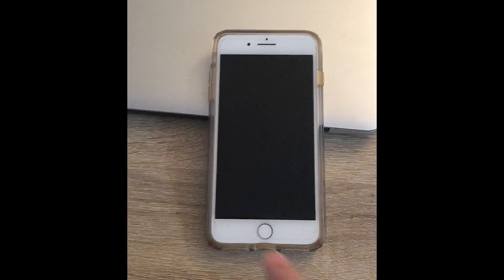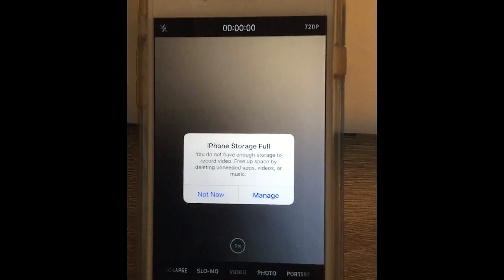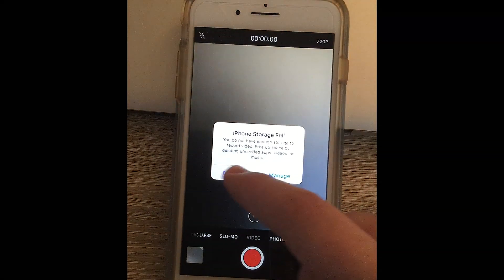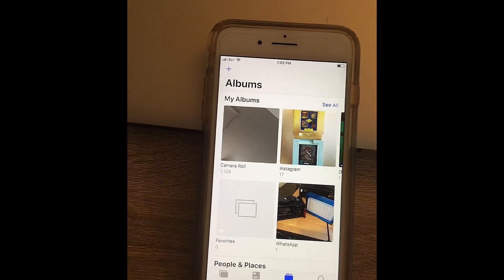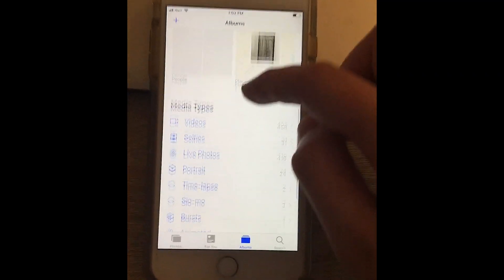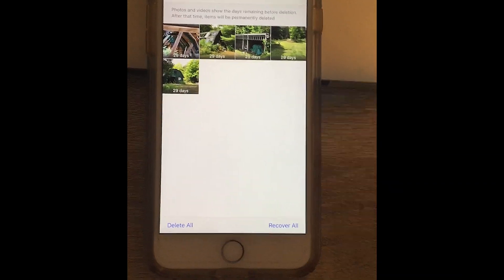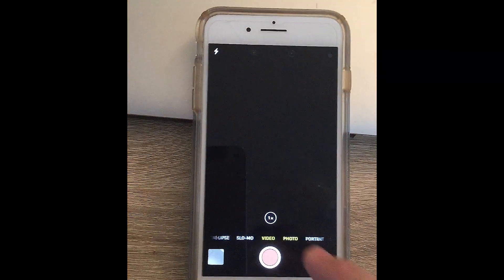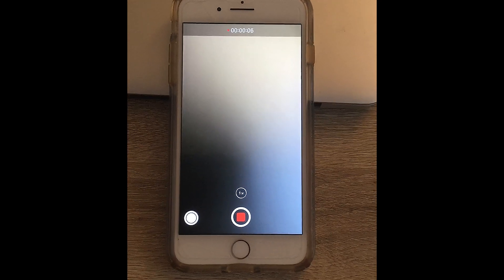SOLVED! Delete IPHONE photos/videos permanently!! (How to)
Ok, you're trying to free up space on your iphone (I record a lot of videos) but you get this message:
"iphone storage full, you do not have enough storage to record video. Free up space by deleting unneeded apps, videos or music
not now manage"
Back in the day, Apple introduced a new highly appreciated criticized feature in iOS 9 – the “Recently Deleted” album which stores all photos you deleted in the past 30 days. Photos accumulated in a Recently Deleted can quickly clog up storage space on your iPhone without you knowing.
In addition, let’s face it, you meant to delete those Saturday night photos forever!
Delete recently delete photos on iPhone
If you don’t have your laptop with you, there’s always a quick way remove photos from iPhone and free up storage – empty your Recently Deleted album!

To do so, open the Photos app on your iPhone, make sure you are in Album view and tap “Recently Deleted”.
Tap “Select” from the top right corner of the screen and select all photos you wish to delete by single-tapping on each one.
Now tap “Delete” to (you guessed it) delete all photos from iPhone’s Recently Deleted folder.
The way to permanently delete your photos or videos immediately instead of within 30 days, is in the Recently Deleted album. When you delete a photo from this album, you can't get it back though, so make sure to not delete something you want to hold on to.